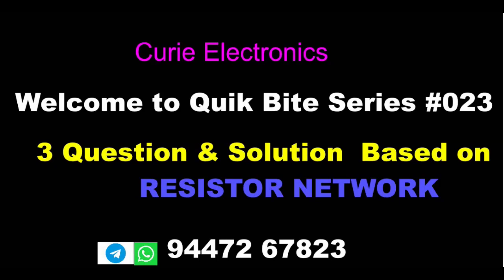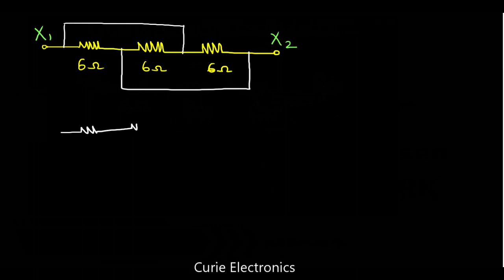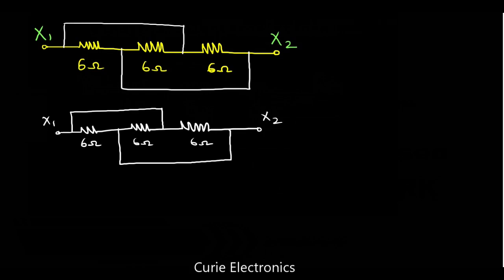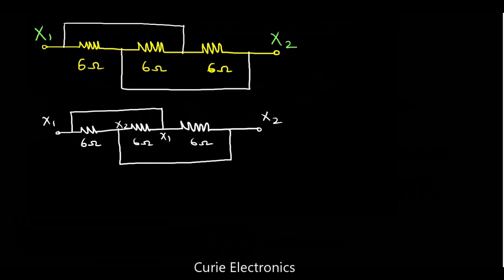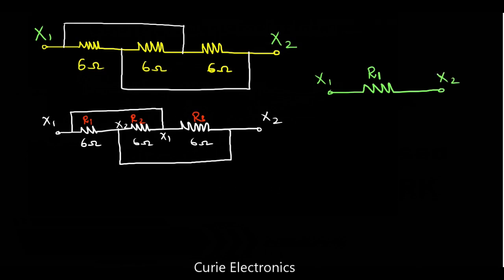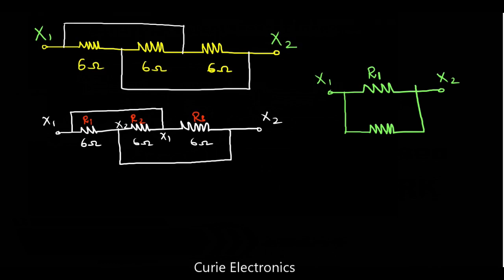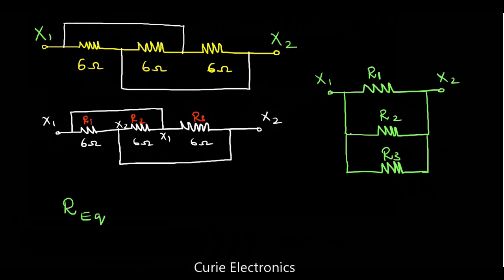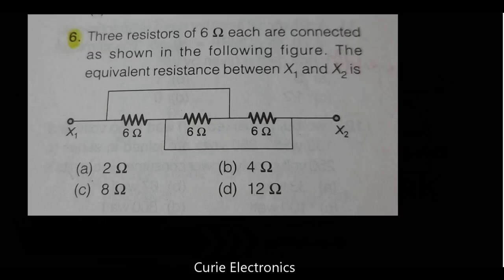RESISTOR NETWORK PROBLEM AND SOLUTION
One common problem from resistive network and its solution.